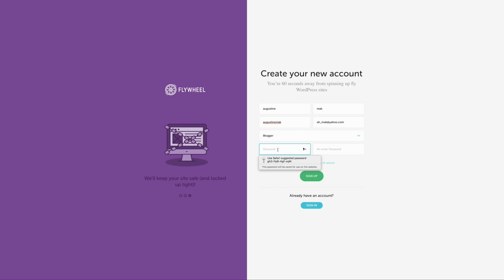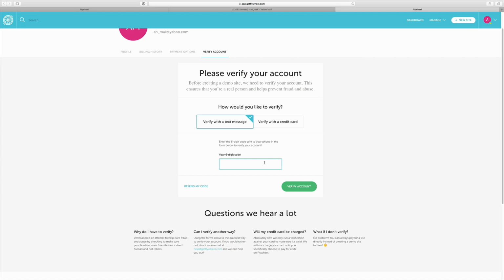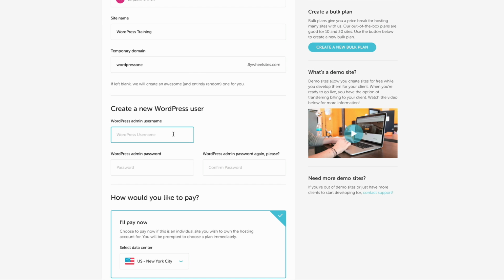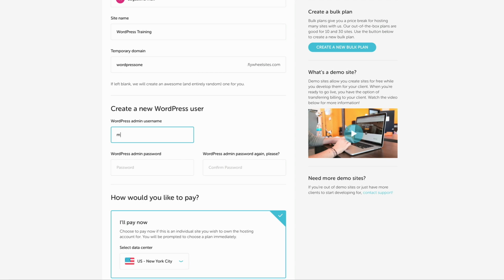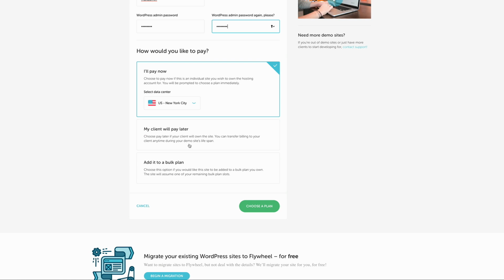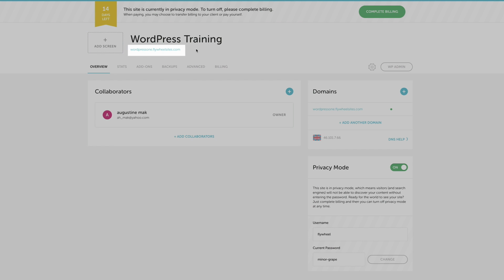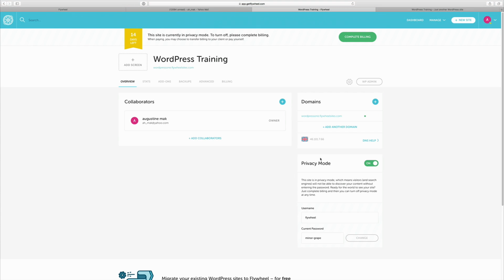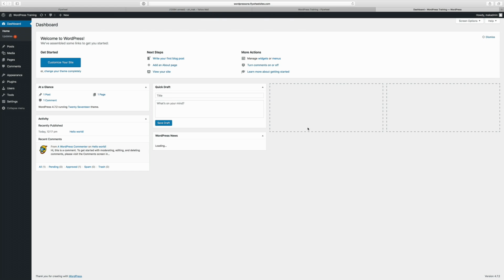How to install WordPress: Installing wordpress on flywheel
Installing WordPress on flywheel is easy. In this video, I show you step by step how to install WordPress on Flywheel.

Flywheel hosting has become my favourite hosting platform so I highly recommend it.